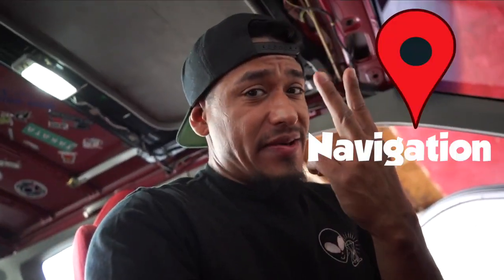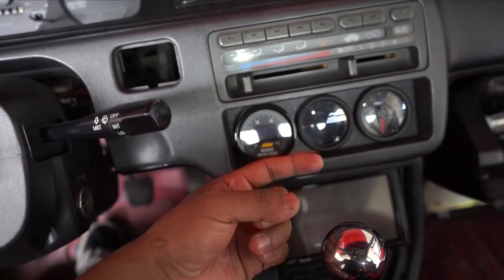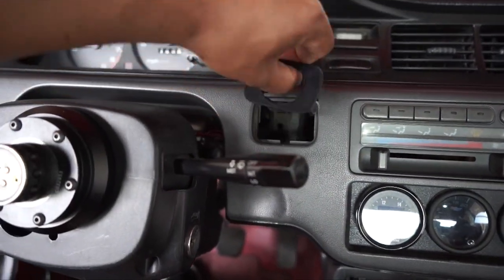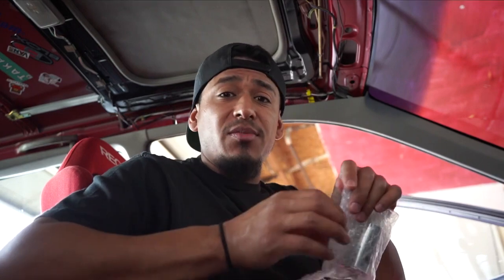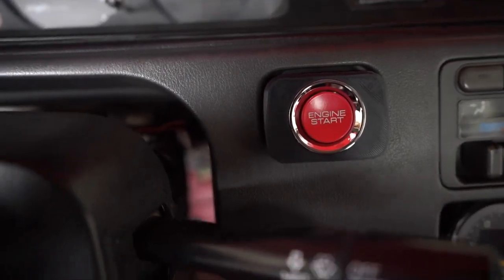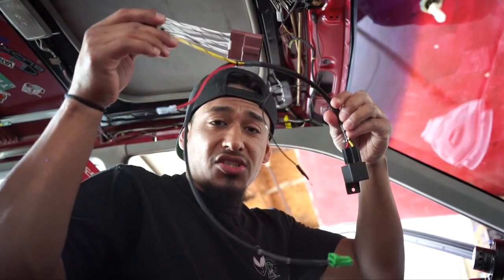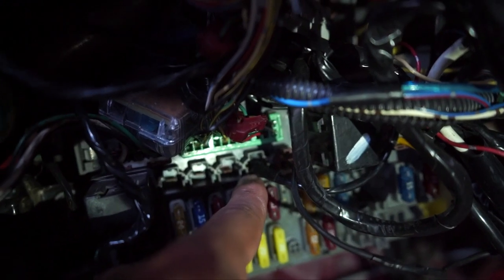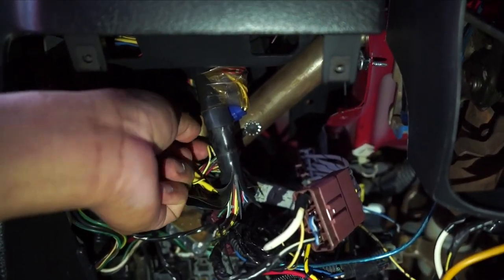INSTALLING A PUSH BUTTON START ON 26 YR OLD CIVIC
s2000 push to start and helping cow with his sonoma

Turn On Post Notifications For More Content